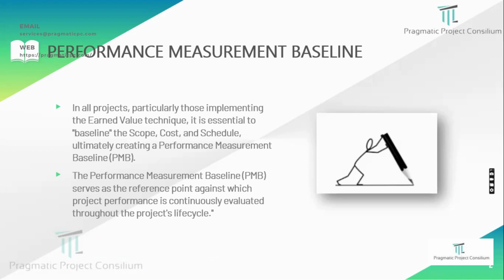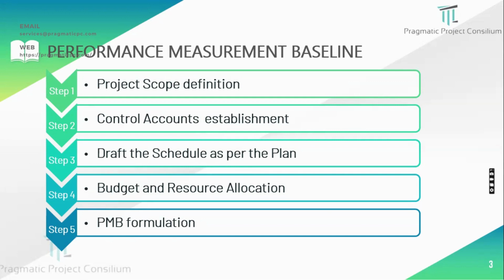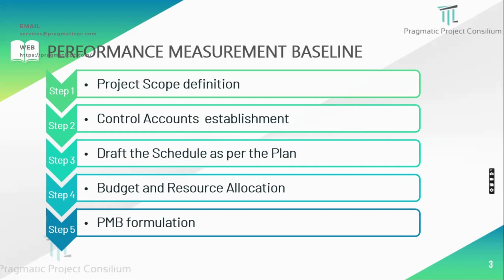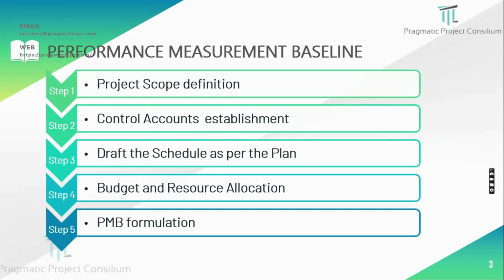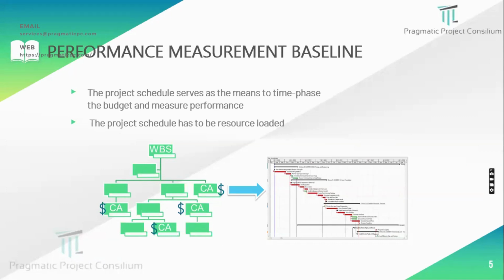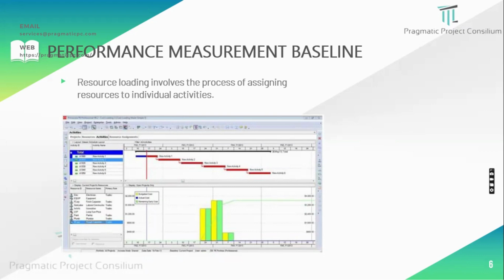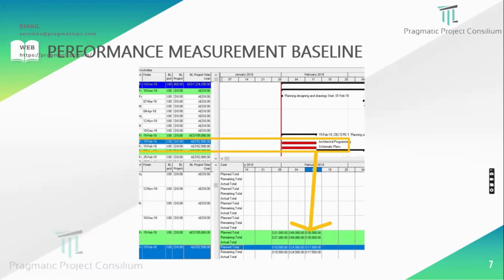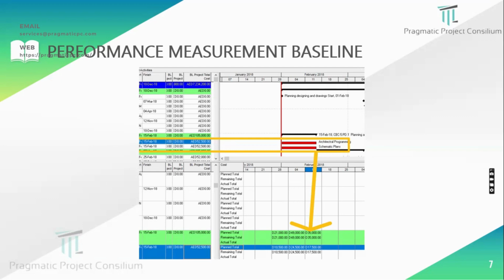Day 9 | Part1 | Establishing Performance Measurement Baseline PMB | Project Cost Control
Welcome to Day 9 of our Project Cost Control series! In this episode, we're delving into the crucial aspect of project management - Establishing Performance Measurement Baseline (PMB). To achieve an effective PMB, we'll be following a structured approach through the following steps:

Step 1: Project Scope Definition
A well-defined project scope lays the foundation for precise cost control. We'll discuss how a clear understanding of project objectives is instrumental in the PMB formulation process.

Step 2: Control Accounts Establishment
Establishing control accounts is a critical step in organizing project costs and ensuring efficient tracking. We'll explore how this step contributes to accurate cost management.

Step 3: Draft the Schedule as per the Plan
Effective scheduling is key to successful project management. We'll learn how aligning the project schedule with the plan is vital for PMB development and control.

Step 4: Budget and Resource Allocation
Proper budgeting and resource allocation are essential components of cost control. We'll delve into strategies to allocate budgets and resources in line with project requirements.

Step 5: PMB Formulation
The final and crucial step! We'll discuss how all the previous steps lead to the formulation of a robust Performance Measurement Baseline (PMB), the backbone of effective project cost control.

A solid Performance Measurement Baseline (PMB) sets the standard against which project performance is measured and allows for accurate monitoring of costs, schedules, and progress. Join us as we explore these key steps and strategies to establish a robust PMB, ensuring a successful project outcome while staying on budget.

🔑 Key takeaways from this episode:

Understanding the significance of Performance Measurement Baseline (PMB)
Step-by-step approach to create a well-defined PMB for your project
Best practices to track and manage project costs effectively
Real-life examples and case studies illustrating the impact of a well-established PMB
🎓 Whether you're a seasoned project manager or just starting out, mastering PMB is essential for successful project cost control.

Let's empower ourselves with knowledge and drive project success! 💪🚀